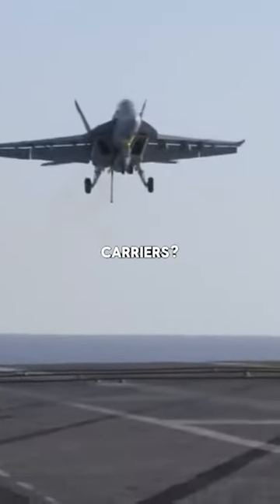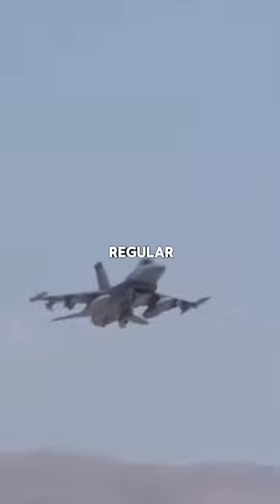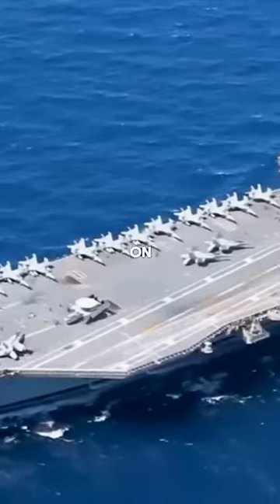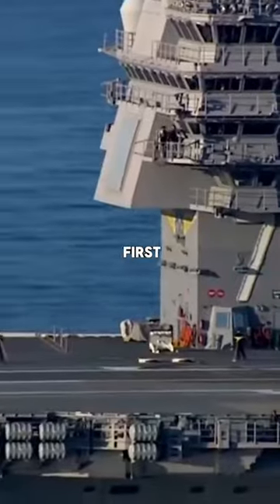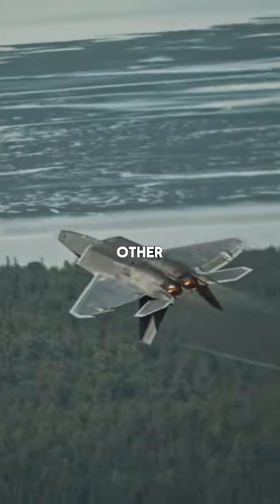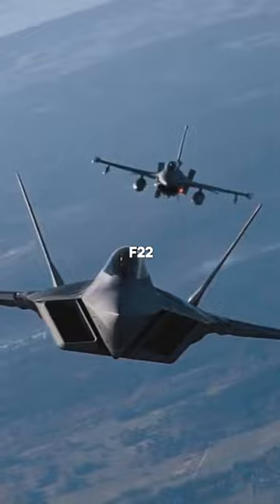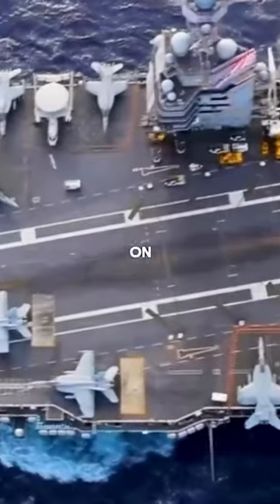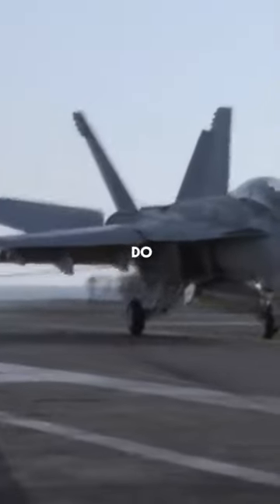How do fighter jets land on aircraft carriers?